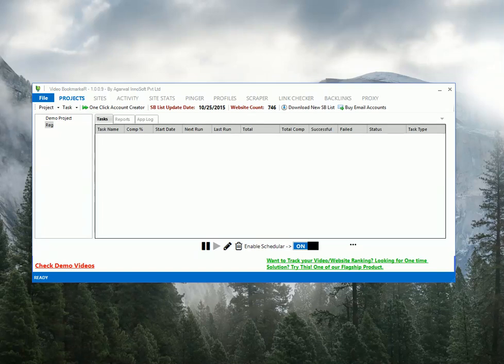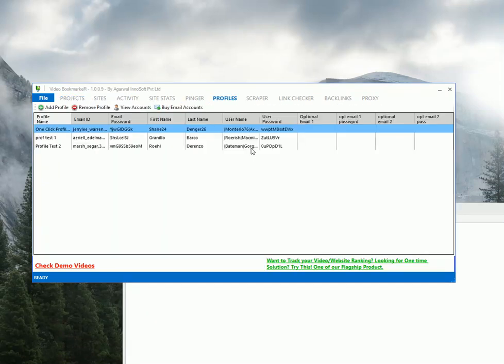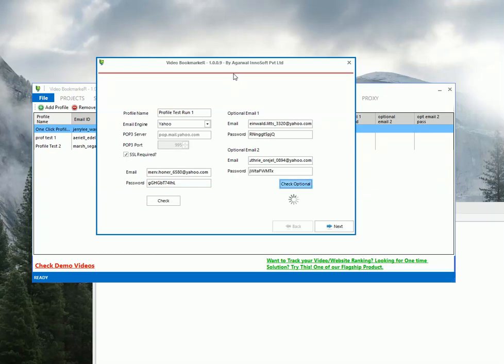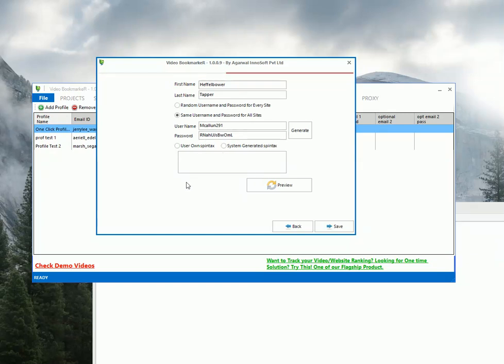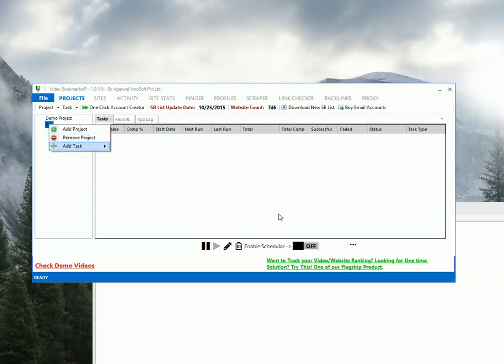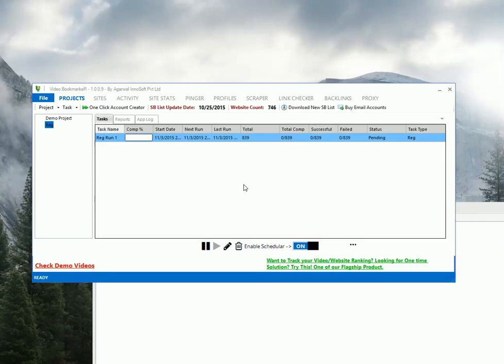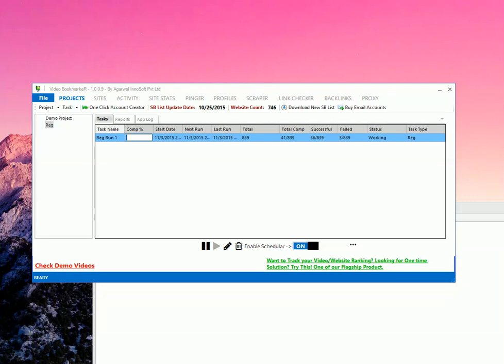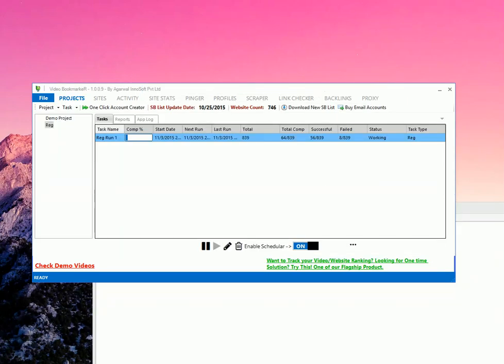Video Bookmarker - Setting Up Registration task the Right Way!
Video BookmarkeR - Ultimate Bookmarker - In This Video we will show you how to setup a Registration Task Properly to get Higher Success Rates!

If you want to Track your Youtube Video Rankings in Youtube Search Engine or in 188+ Google SE's Please Check our Best Selling Product